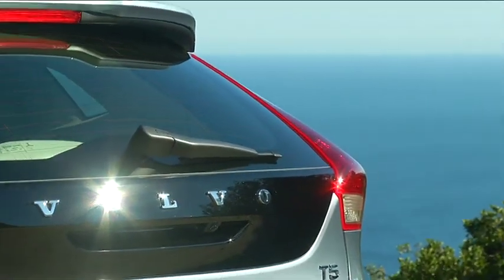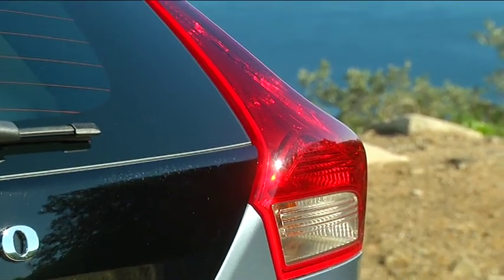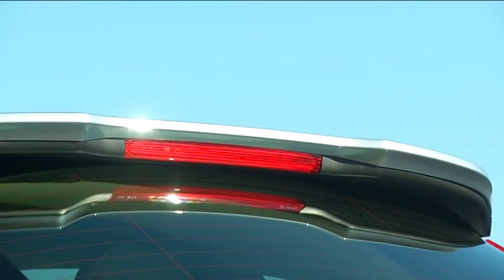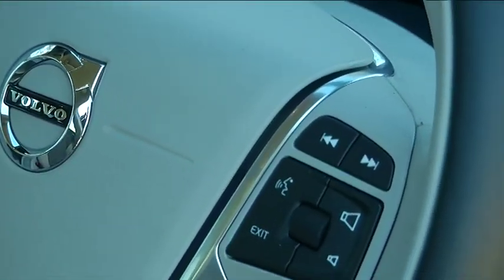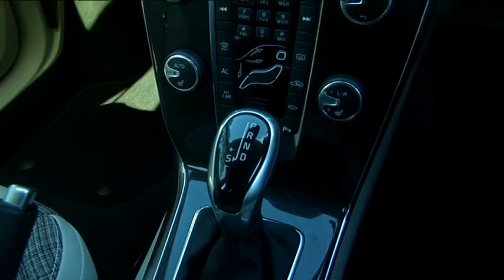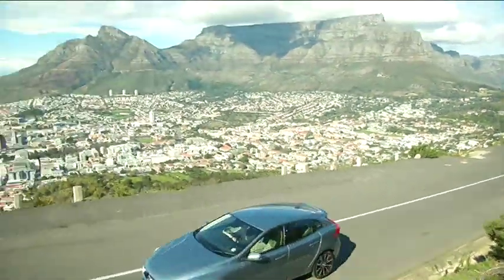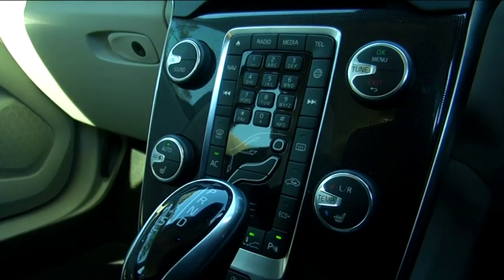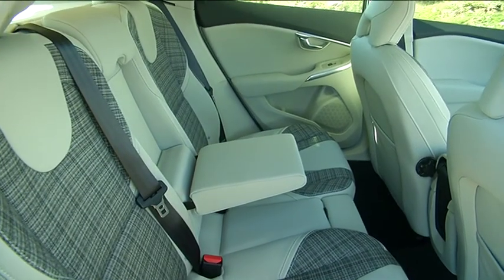2016 Volvo V40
When a car looks as good as the Volvo V40, major changes aren't required to keep it visually appealing. The 2016 version therefore has received only mild styling tweaks, which include a new grille design, Thor's hammer headlights, new paint colours as well as a few fresh wheel designs. Going up against the likes of the highly popular Mercedes-Benz A-class and BMW 1 Series, does the "baby" Volvo stand a fighting chance?